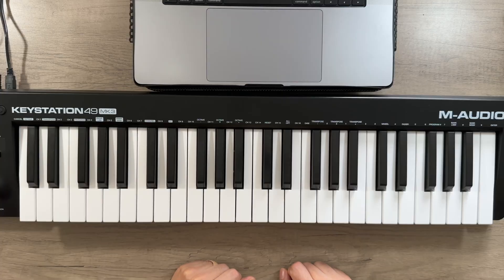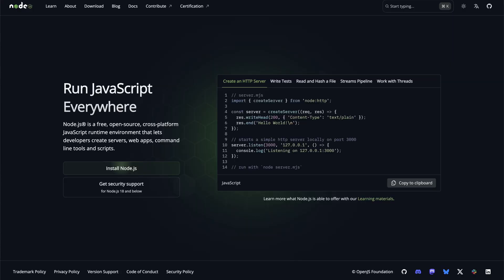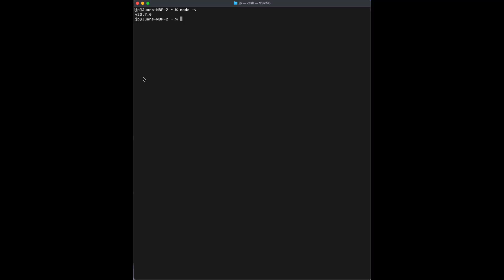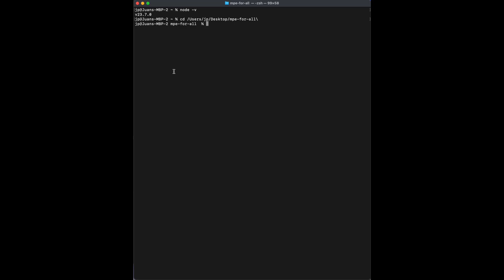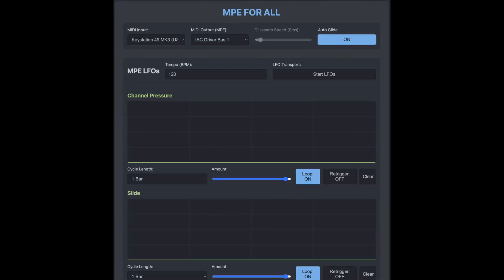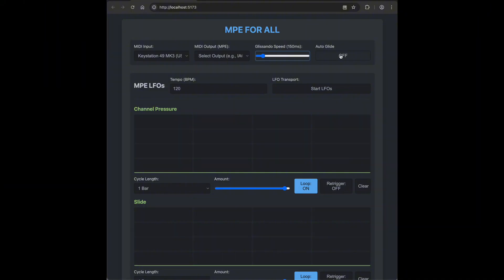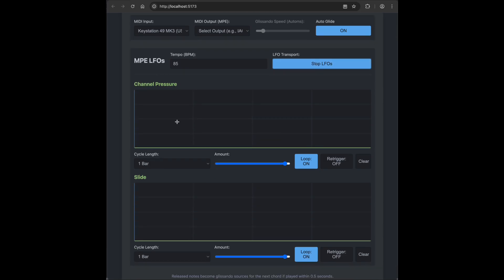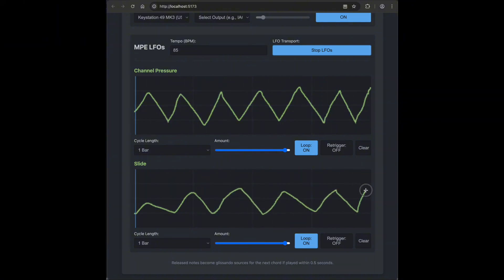Turn ANY MIDI Keyboard into an MPE Controller – FREE Tool!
MPE FOR ALL is a free MIDI utility that transforms any standard MIDI keyboard into an MPE-capable controller. Designed for producers, sound designers, and performers, it allows you to add expressive control—like pitch bends, per-note modulation, and more—without needing specialised hardware. Whether you’re using soft synths or MPE-compatible plugins, MPE FOR ALL gives your regular keyboard the power of full expressive performance. Simple to use, totally free, and built to expand your creative possibilities.

PS: Make sure you activate MPE on you DAW MIDI INPUT preferences.